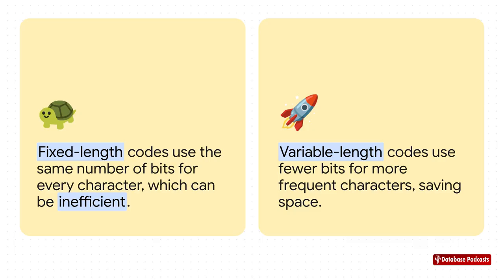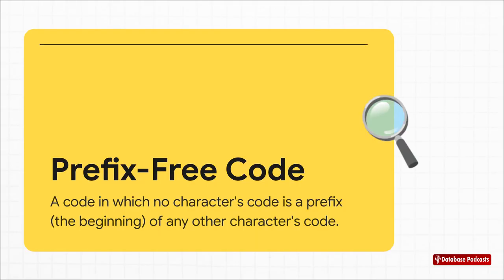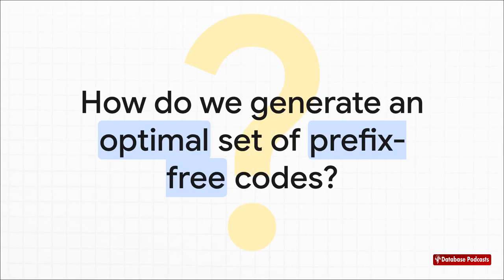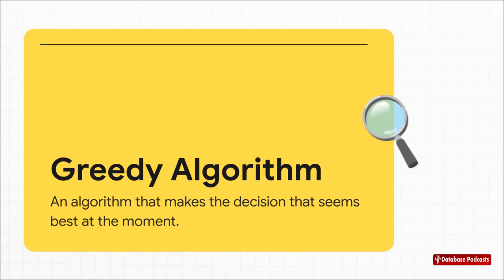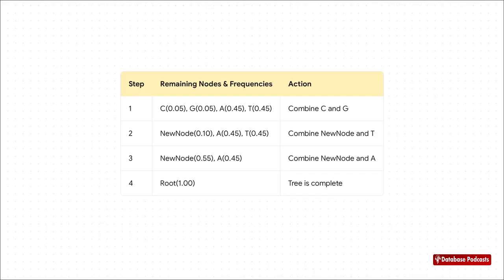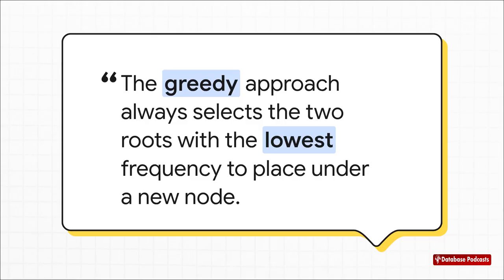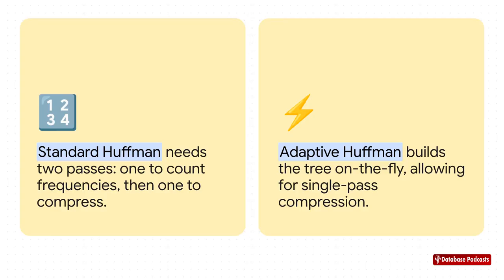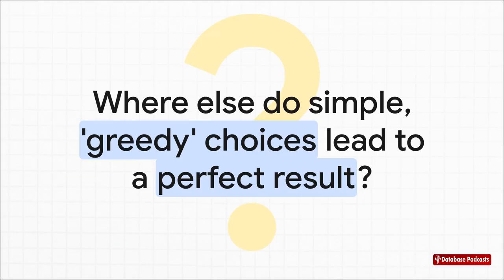Huffman Coding: Efficient Variable-Length Data Compression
Huffman coding uses greedy algorithms for optimal prefix-free codes. Learn how frequency-based Huffman trees are built, how decoding works, and how adaptive Huffman codes compress data without prior frequency knowledge.